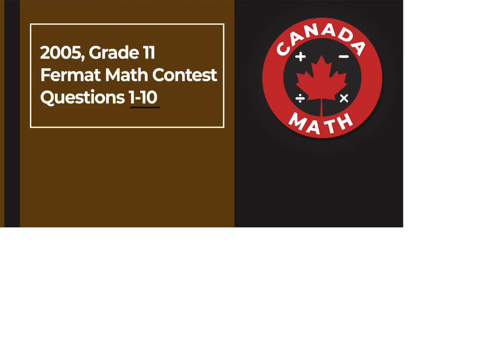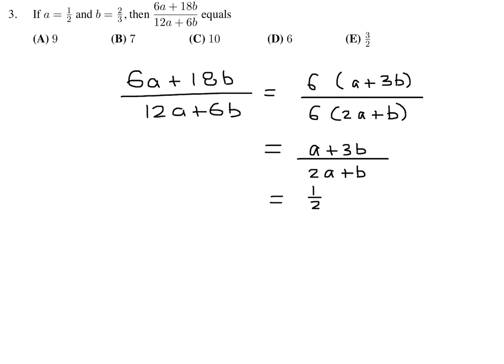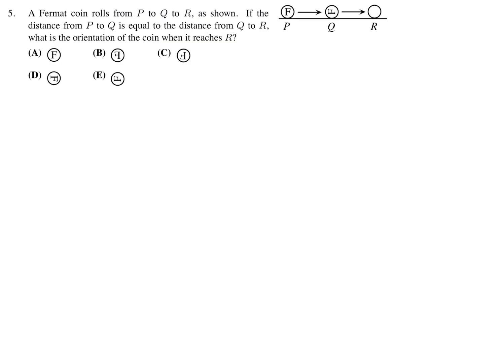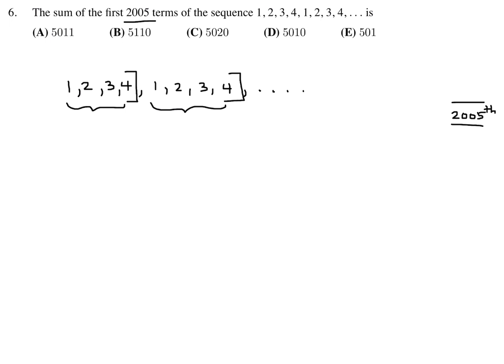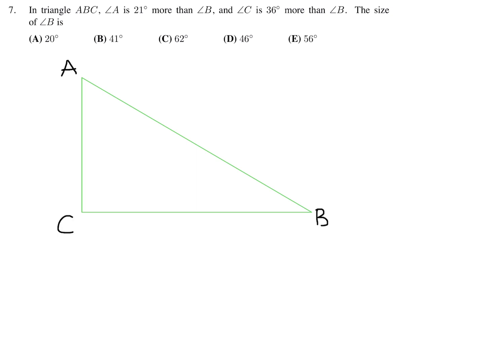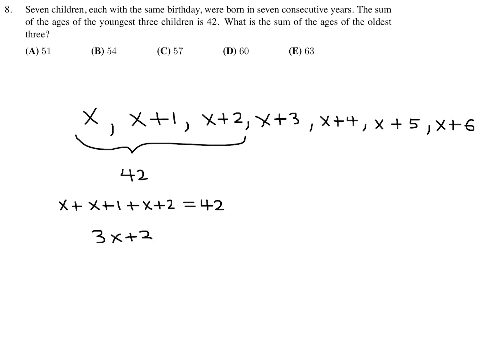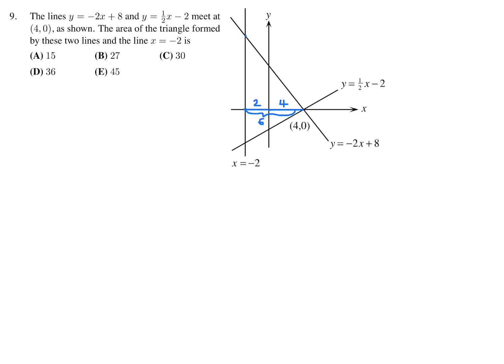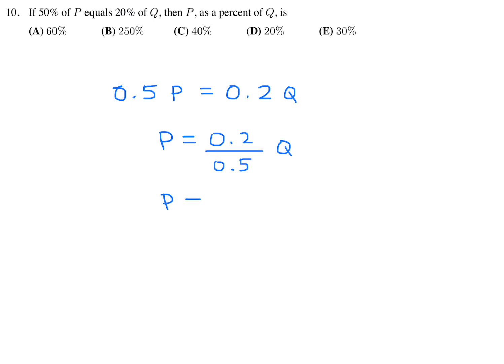2005, Grade 11, Fermat Math Contest | Questions 1-10